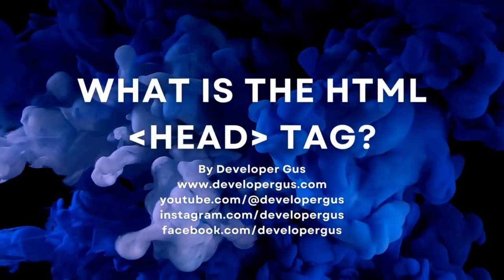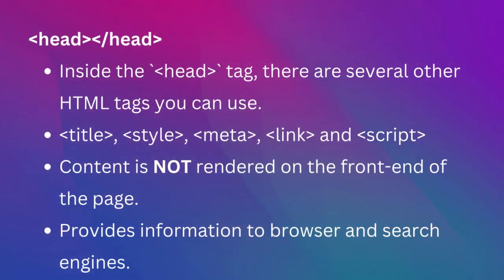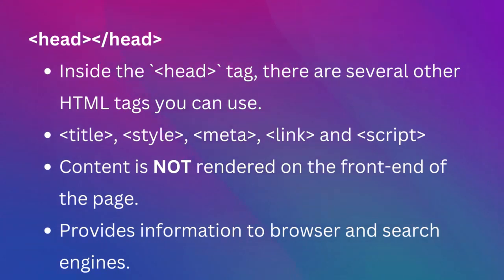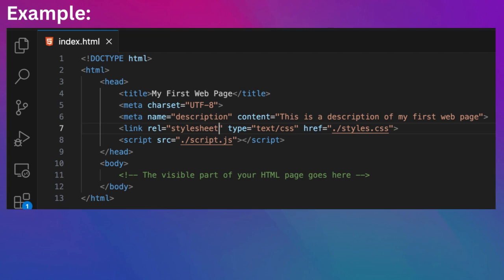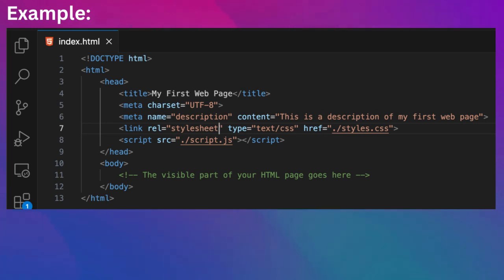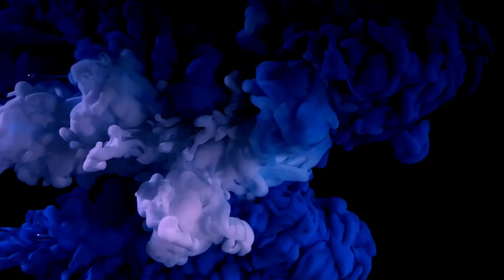What is the HTML Head Tag?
In today's video, we're diving into the HTML head tag, an essential element in every web page. Understanding the head tag and its contents is crucial for any web developer, and we're here to explain it all in a simple, clear way.

📌 In This Video, We'll Cover:
What is the Head Tag?: Learn about the purpose and significance of the head tag in HTML.
Components of the Head Tag: Discover the various elements that can be included within the head tag, such as title, meta tags, link tags, and scripts.
Setting Up Your Head Tag: Step-by-step instructions on how to properly set up the head tag in your HTML documents.
Best Practices: Tips and best practices for optimizing the head tag for better performance and SEO.

📘 Key Concepts Explained:
Head Tag: The container for metadata and links to external resources.
Title Tag: How to define the title of your web page.
Meta Tags: Setting character encoding, viewport settings, and SEO-related metadata.
Link Tags: Linking to external stylesheets and resources.
Script Tags: Including JavaScript files and inline scripts.

🔗 Resources Mentioned:
HTML head Tag Documentation on MDN
W3C Specification on HTML

📺 More Videos to Watch:
How to Structure an HTML Document